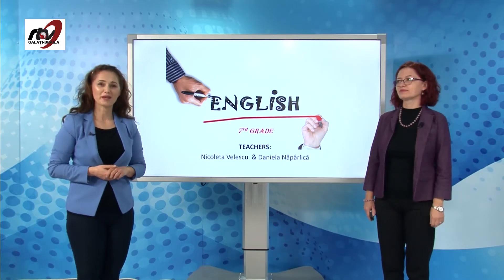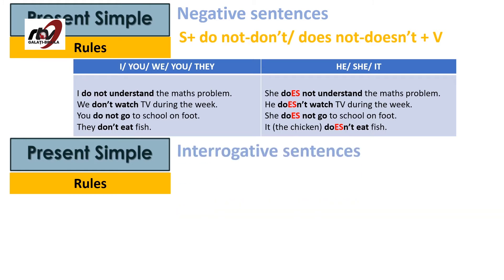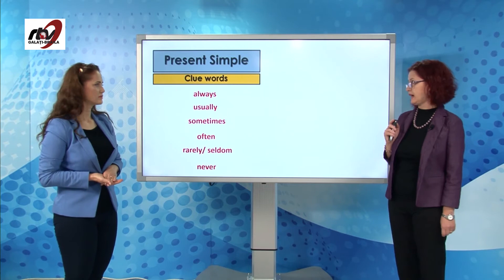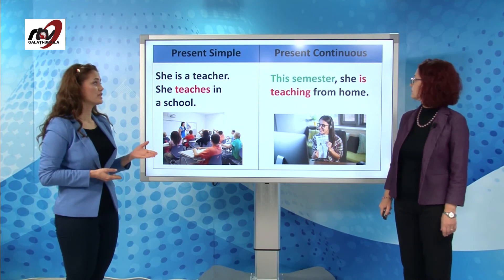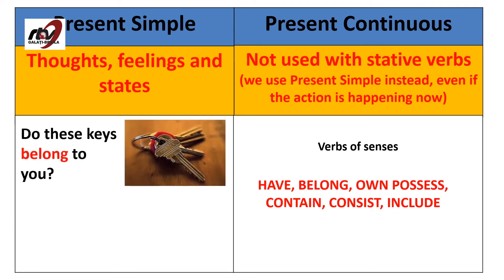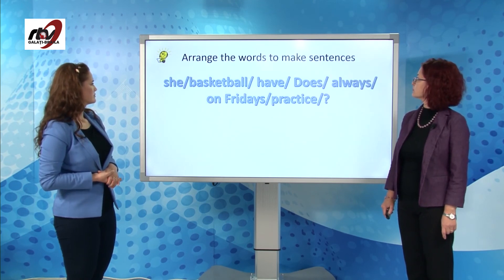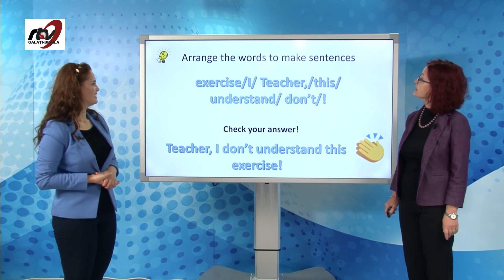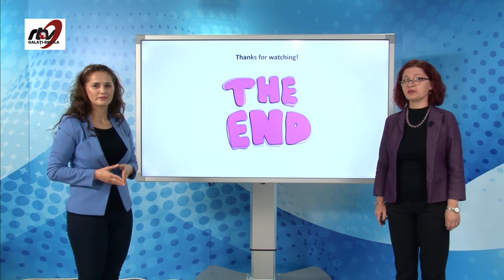LIMBA ENGLEZA - Clasa VII a- Present tense simple vs Present tense continuous